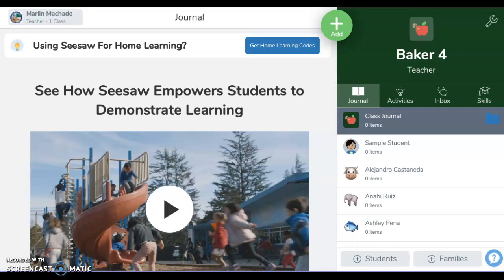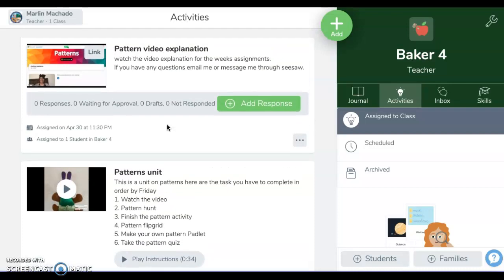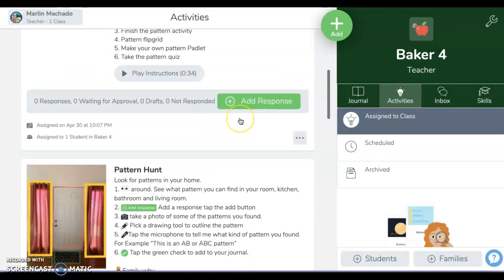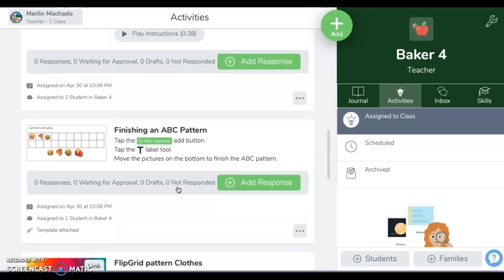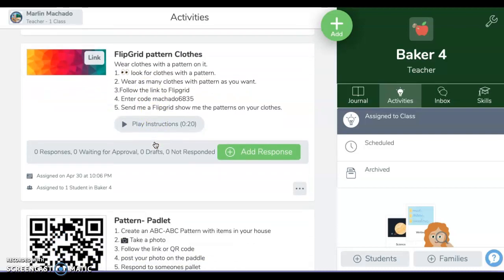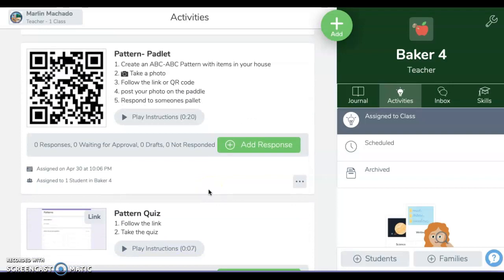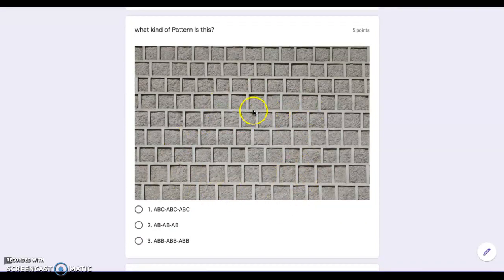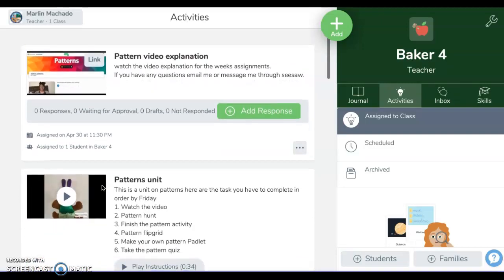Mobile learninh unit tour